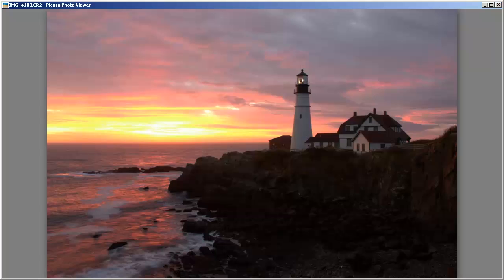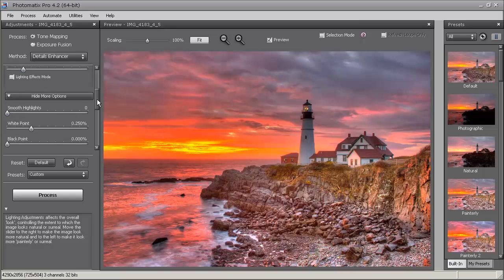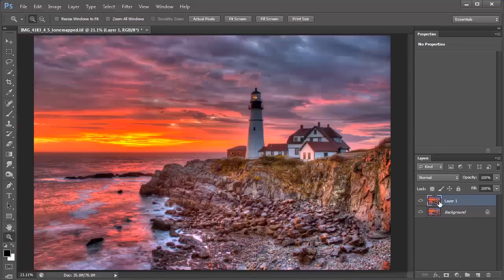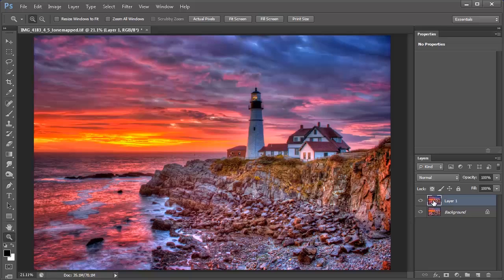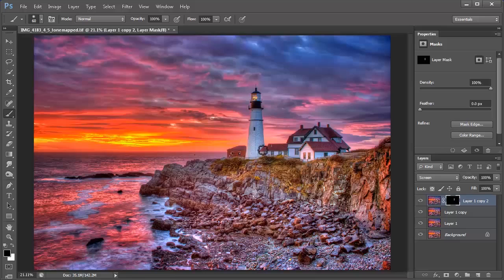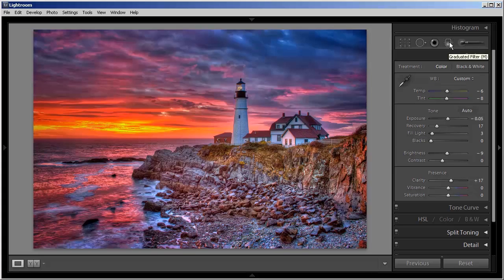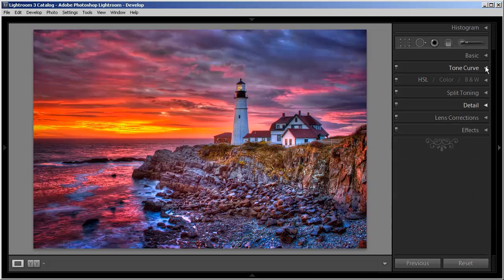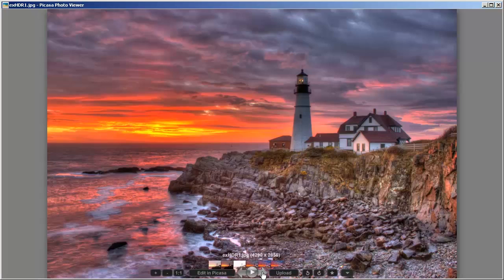Captain Kimo HDR Workflow February 2013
This is my current workflow for processing my HDR images. I'll be sure to produce a new video in the future when my workflow changes.